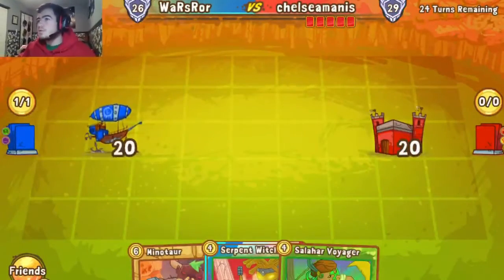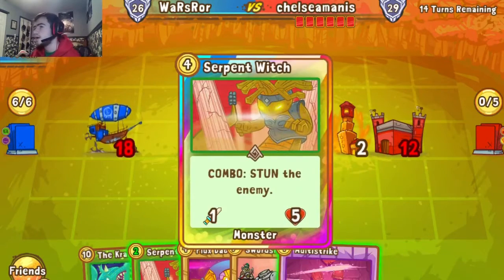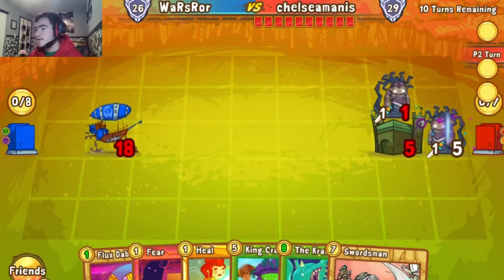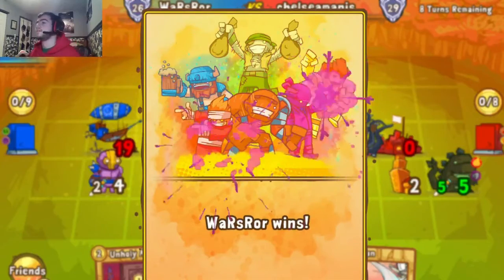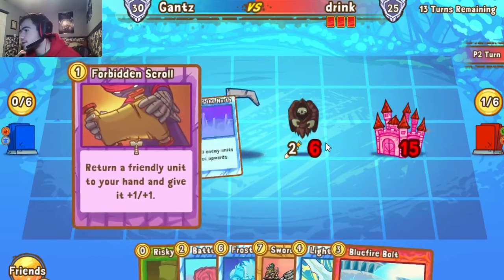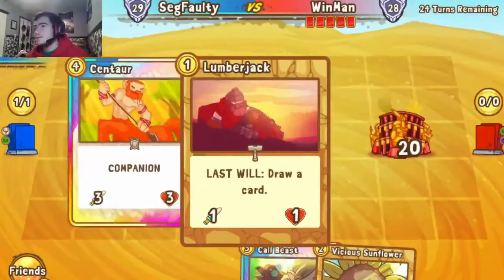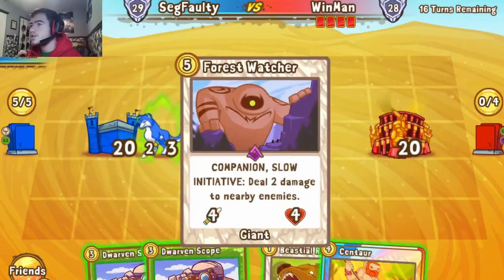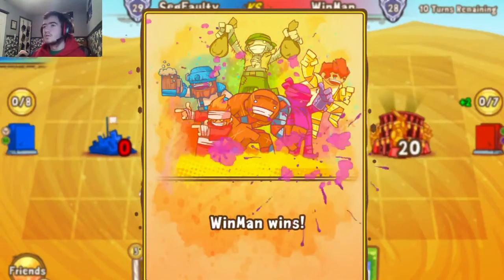Cards and Castles | Tv Commentary | Episode 16: Minotaurs are BRUTAL!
Hey Guys,
Welcome to Tv Commentary, where I give my best to give a play by play on matches you see on Cards.Tv, while also giving my thoughts and analysis on to why certain plays were made, cards were used, etc.

MATCHES THAT APPEAR:
WaRsRor vs. chelseamanis
Gantz vs. drink
SegFaulty vs. WinMan